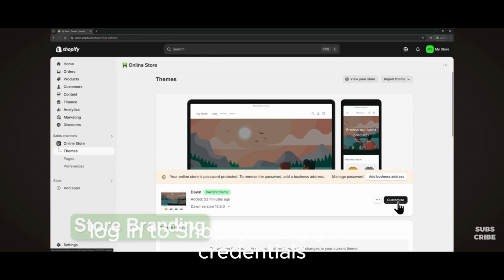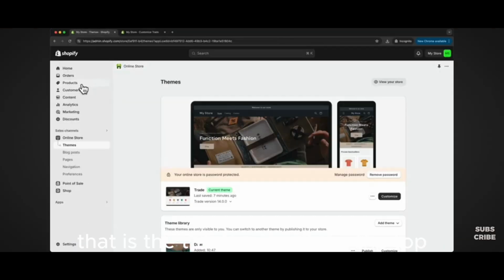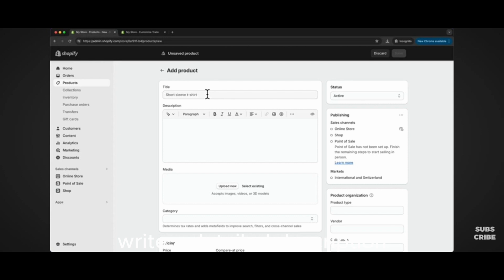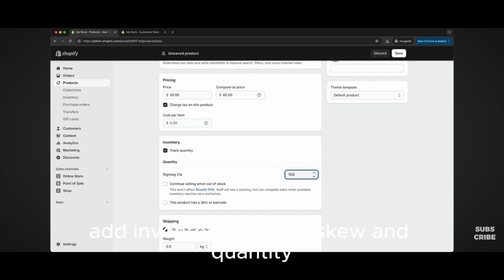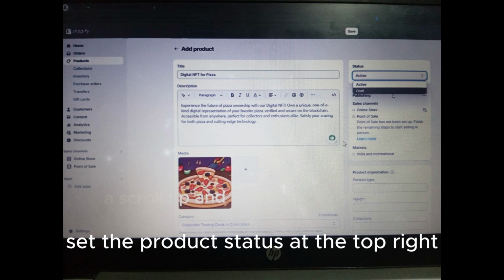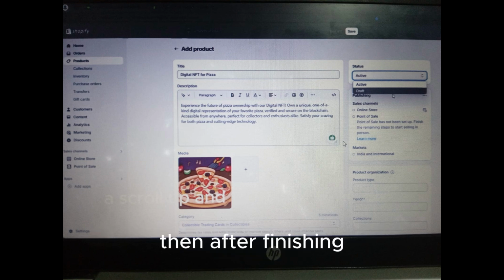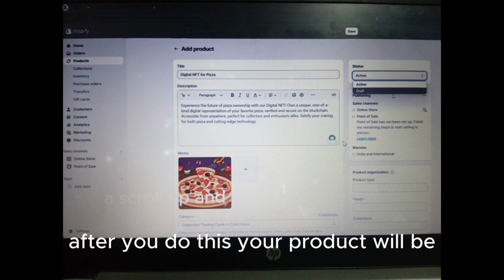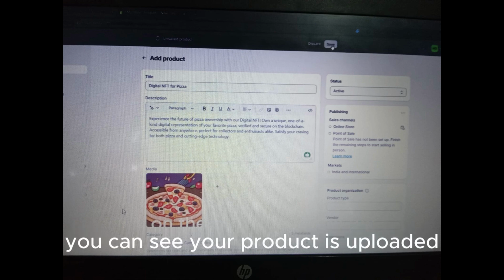How to Add Product to Shopify ( simple and easy)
Welcome to Profit Pulse – Your Ultimate Guide to Online Business & Wealth Creation!

Learn how to add products to your Shopify store with this simple and easy guide. This tutorial will walk you through the process of uploading product details, images, and pricing, helping you set up your online store and start selling effectively.

🚀 What You'll Learn Here:
• Proven online business models for beginners
• Passive income strategies
• Step-by-step tutorials & case studies
• Marketing, e-commerce, and content creation tips
• Mindset & productivity hacks for entrepreneurs

Join a growing community of hustlers, dreamers, and doers who are turning ambition into results.